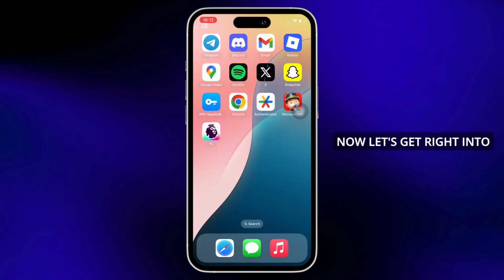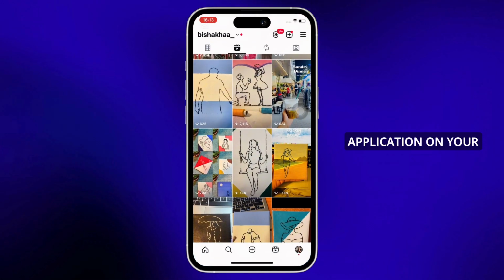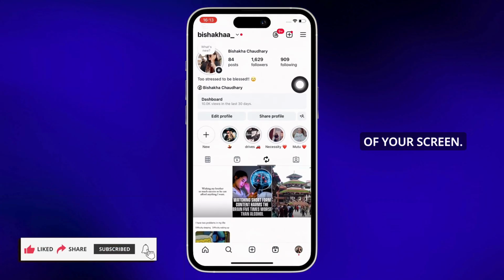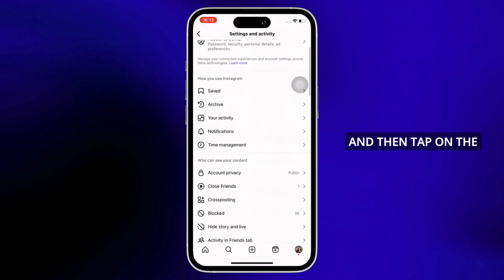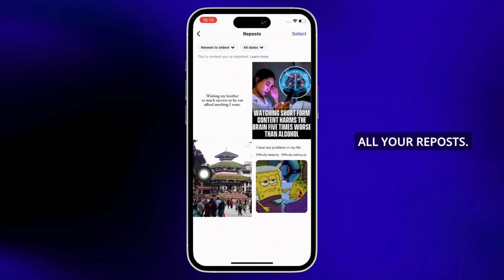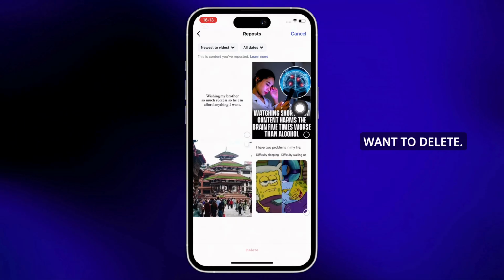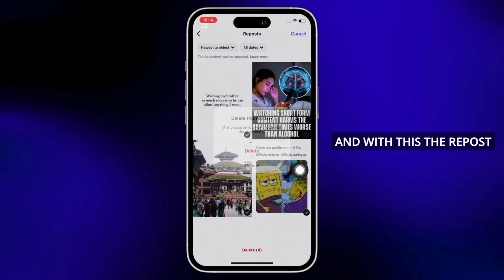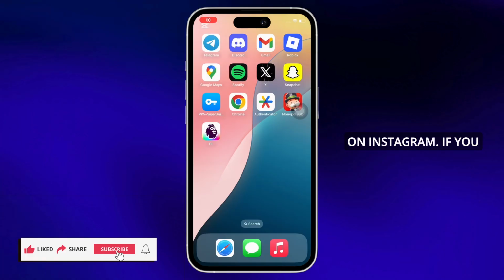How To Remove or Delete Repost On Instagram - Step By Step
Accidentally reposted something on Instagram or just want to clean up your feed? 📲✨ This step-by-step guide will show you exactly how to remove or delete a repost on Instagram in 2025 so you can keep your profile neat and organized.

What You’ll Learn in This Video:
✅ How to remove a repost from your Instagram profile
✅ How to delete reposted content on Instagram stories or reels
✅ Tips to manage third-party repost apps
✅ Best practices to keep your Instagram account clean and professional

Whether you shared a post by mistake or want to tidy up your Instagram feed, this tutorial makes it quick and easy.

📌 Chapters:
⏱ 0:00 - Introduction
⏱ 0:10 - How To Remove or Delete Repost On Instagram (Step by Step)